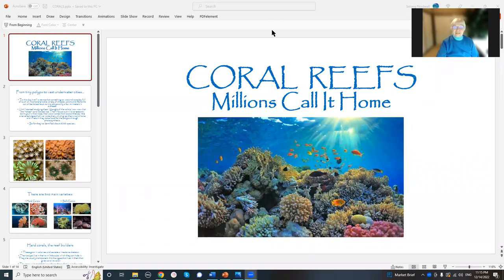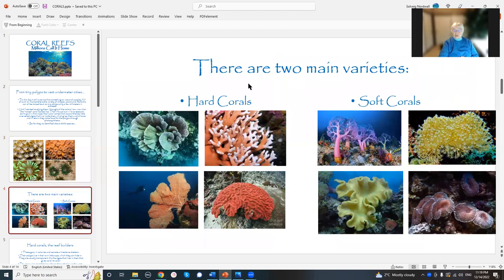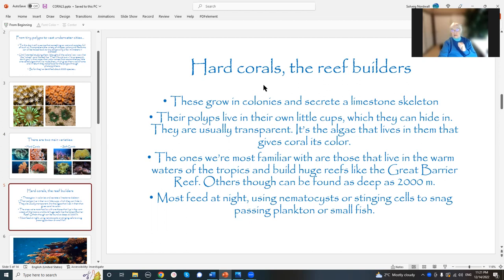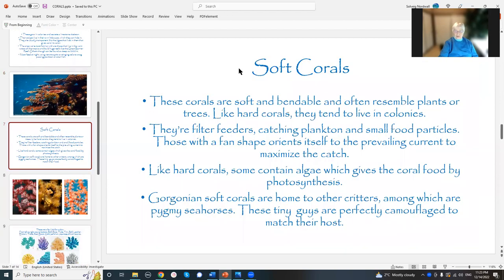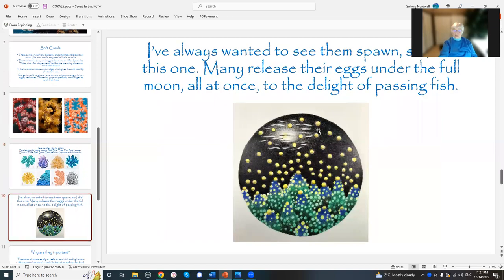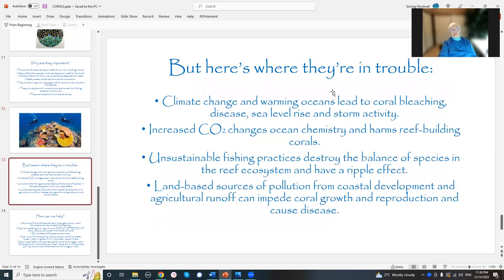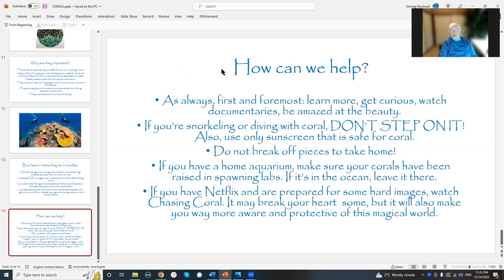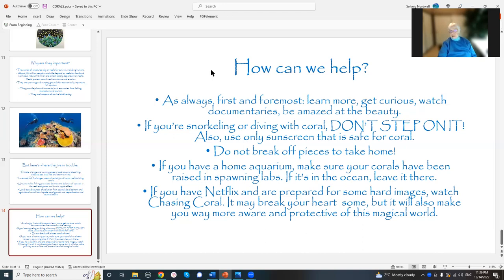Coral Reefs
How corals inspired some of my drawings, why coral reefs are so important, what's threatening them and what we can do (and not do) to help.